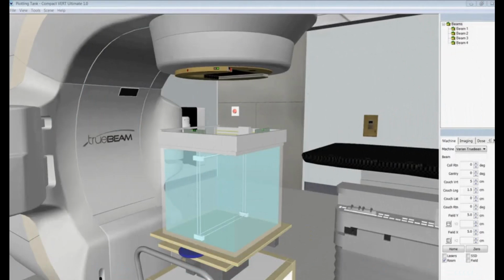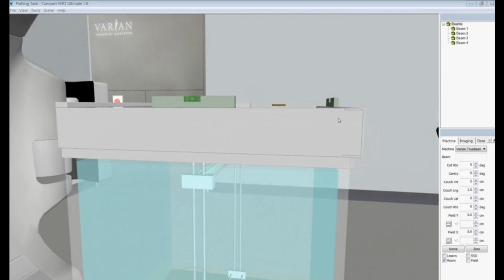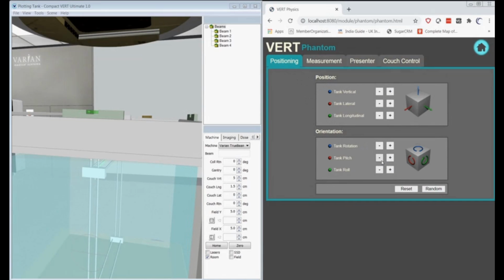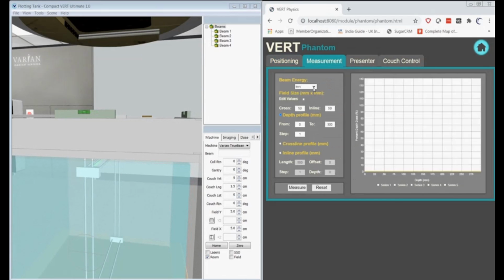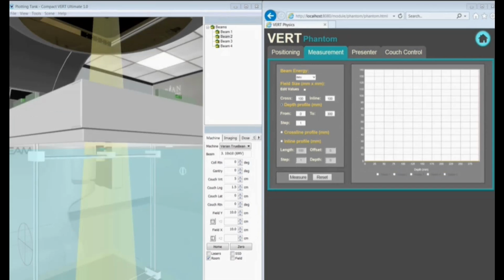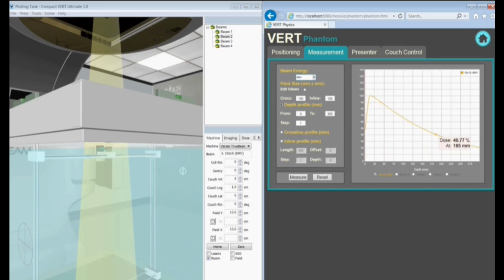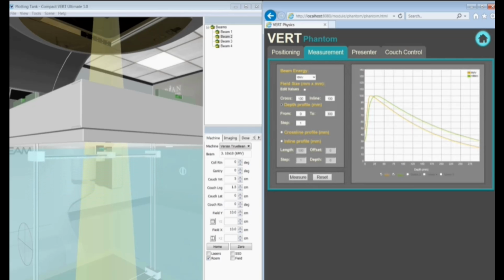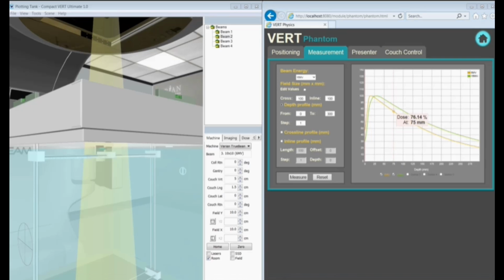Plotting Tank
VERT QA and dosimetry is included with installed VERT systems. QA and dosimetry enables you to follow clinical
QA protocols, take realistic
measurements and introduce
geometric errors to simulate
the effects.The plotting tank is one of 6 activities within the QA and dosimetry module.